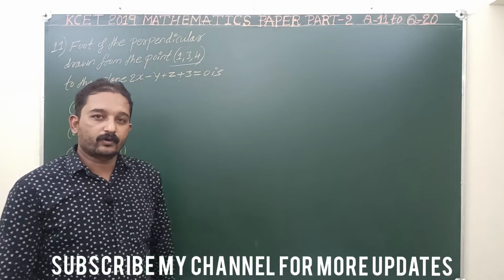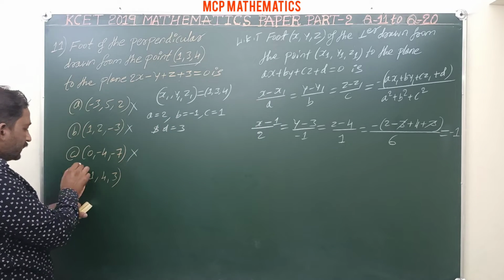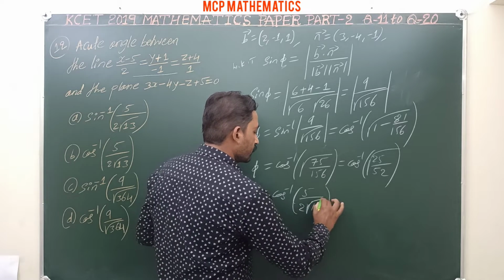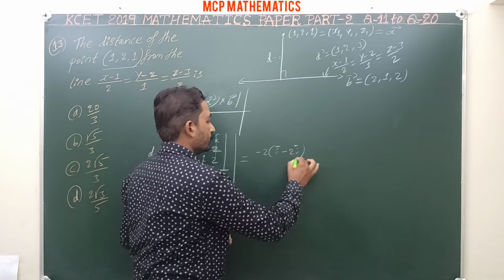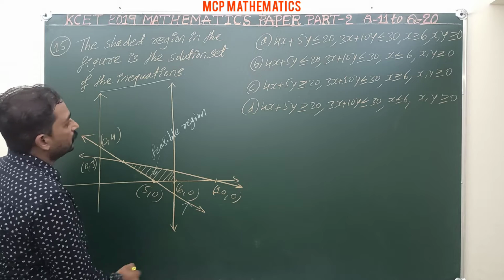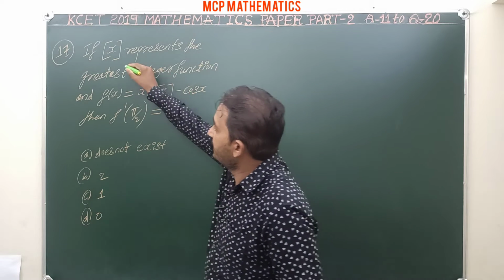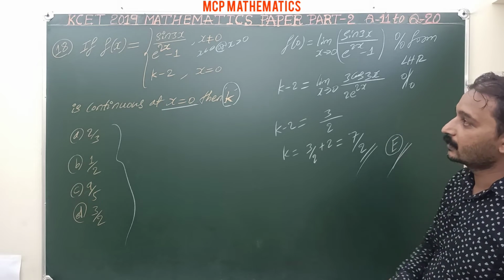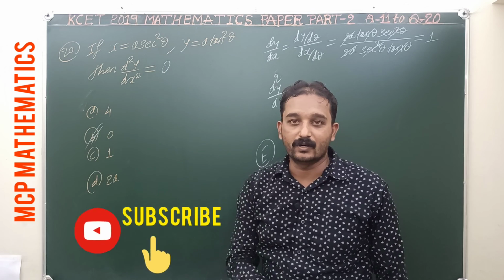KCET2019MATHEMATICSPAPER PART2(Q 11 to Q 20)MCPMATHEMATICS